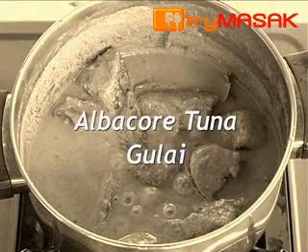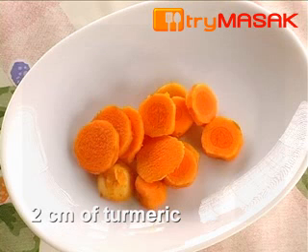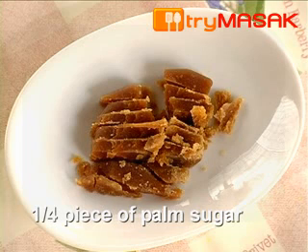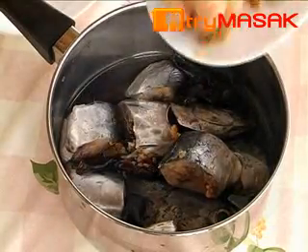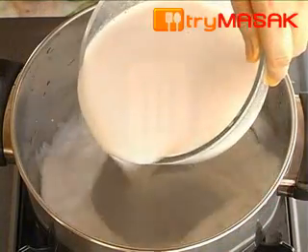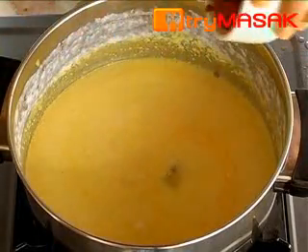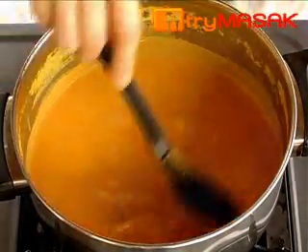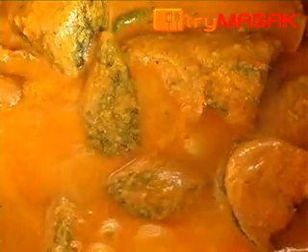Albacore Tuna Gulai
Here's a simple way to make Albacore Tuna Gulai. Do enjoy the video :)